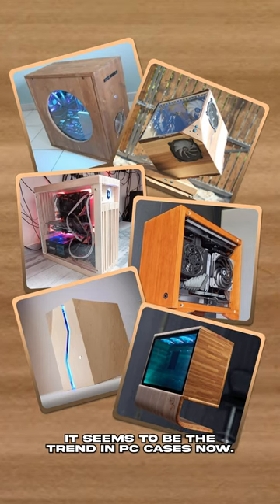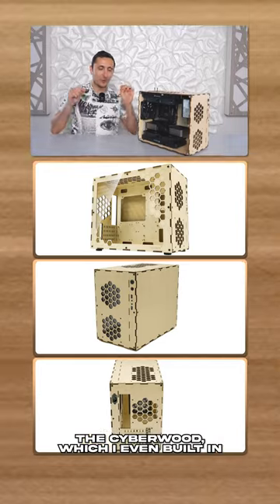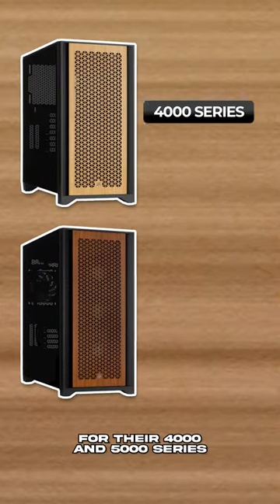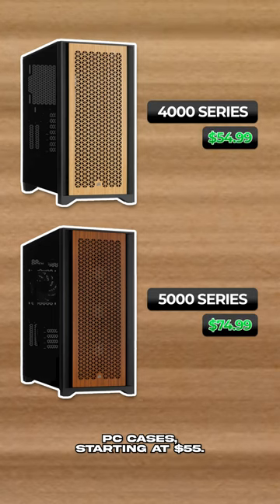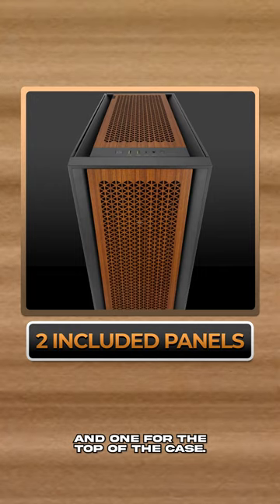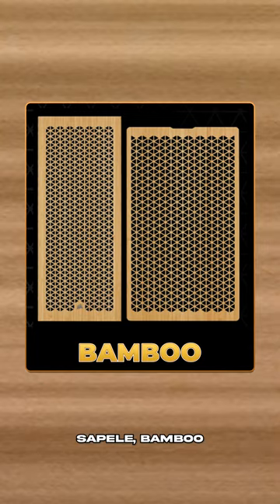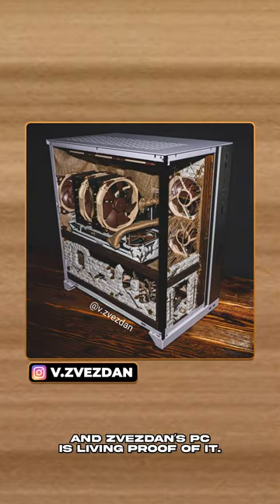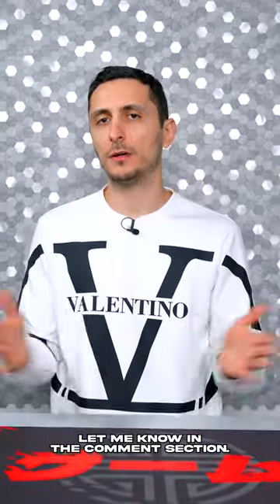You can now get Wood from Corsair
Corsair now offers wood panels for their cases.